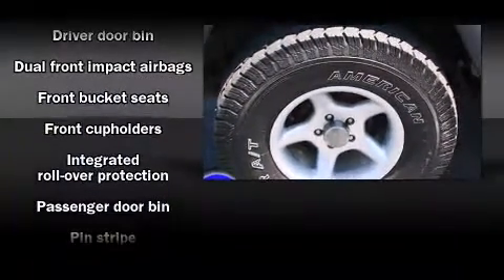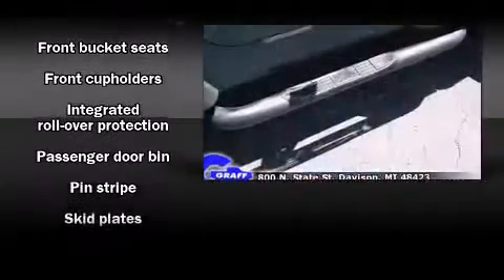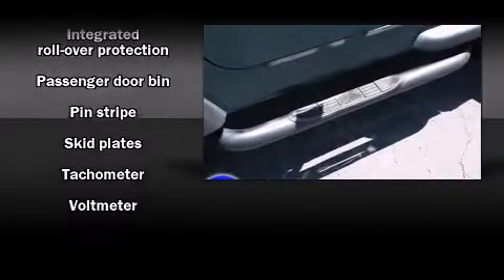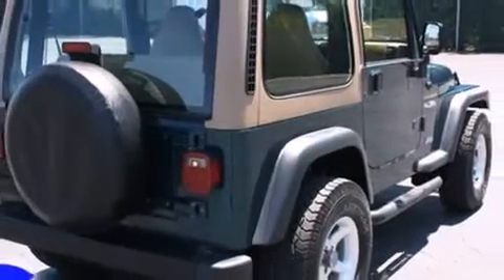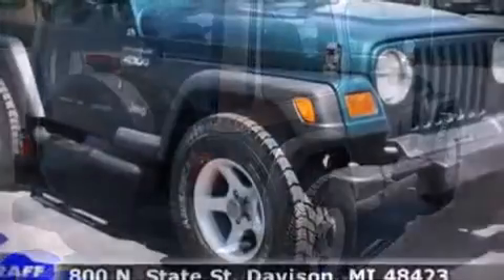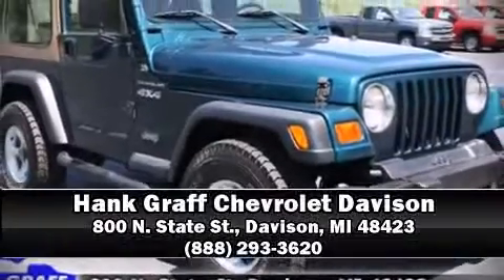Used 1998 Jeep Wrangler - StockID: 6-81618A - Hank Graff Davison, Flint Chevy Dealer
- You are viewing one of our Used Jeep SUV's, Hank Graff Chevrolet Davison encourages you to come in for a test drive on this Used 1998 Jeep Wrangler, stock# 6-81618A. We are located in Davison Michigan near Flint, MI - Grand Blanc, MI - Lapeer, MI - All Surrounding Mid-Michigan areas. Come take a look at this Used 1998 Jeep Wrangler today. Our experienced sales staff is eager to share its knowledge and enthusiasm with you.

Year: 1998
Make: Jeep
Model: Wrangler
Bodystyle: SUV
Engine: I-4 cyl
Trans.: Manual-5
Miles: 66182
Exterior: Emerald Green Pearl Coat
Interior: Saddle

Hank Graff Chevrolet Davison
Address:
800 N. State St.